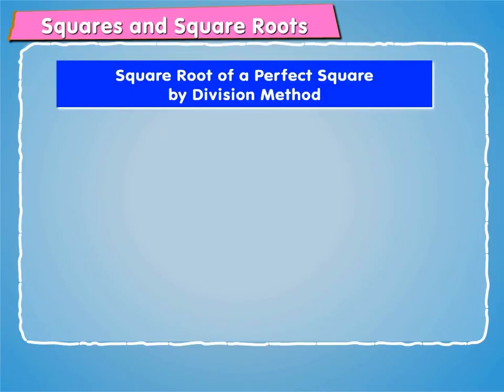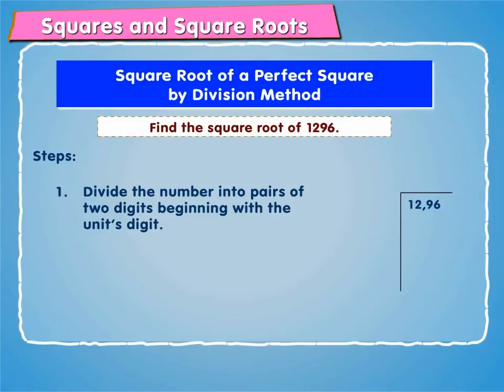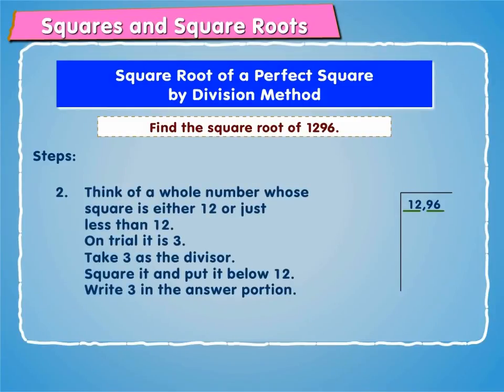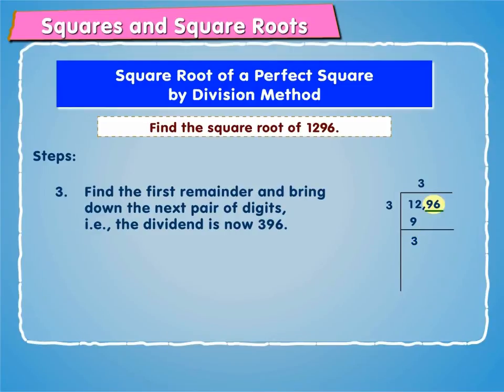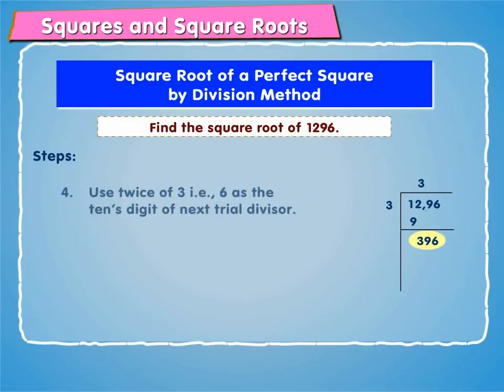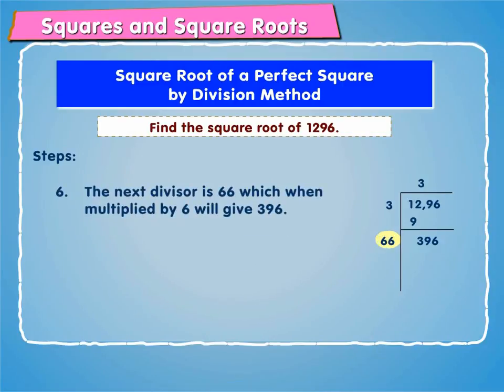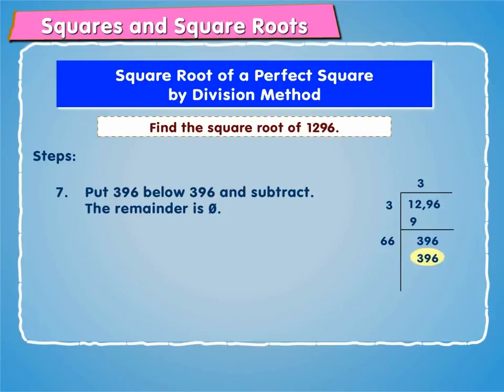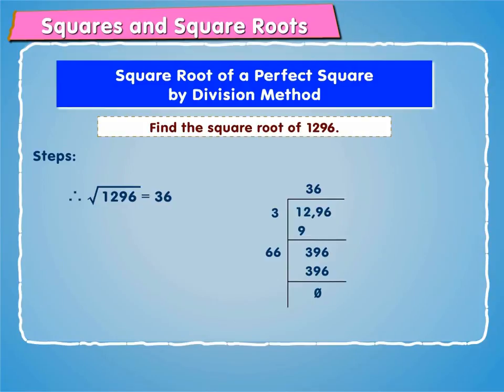Square Root of a Perfect Square by Division Method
Learn how to find Square Root of a Perfect Square by Division Method